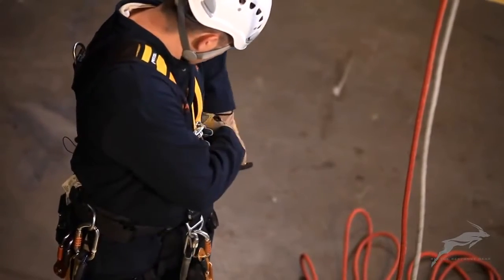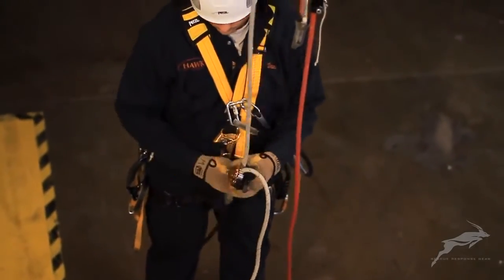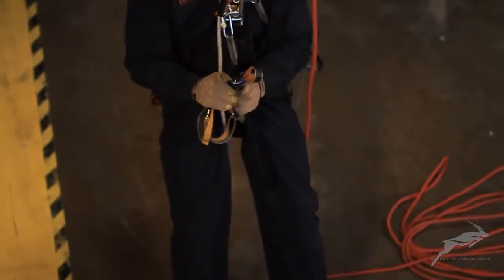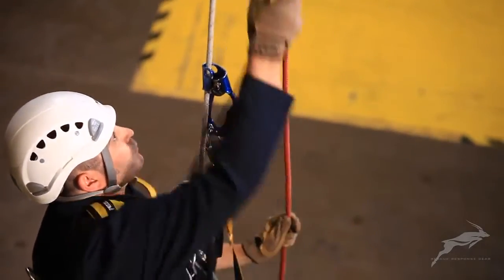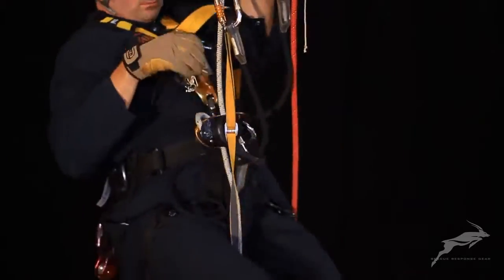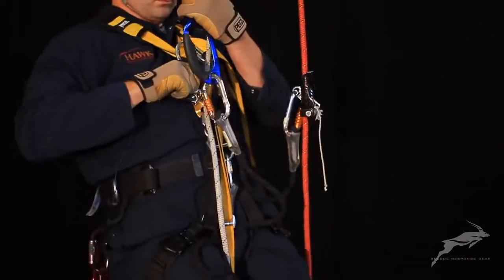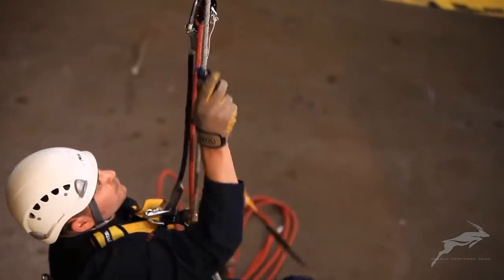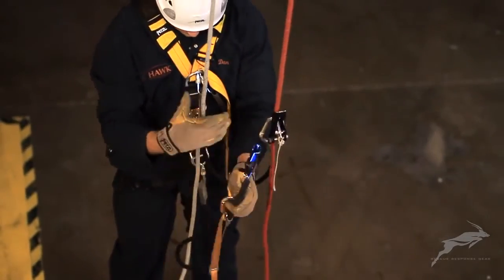6 SPRAT nivel 1 ascenso usando un descendedor acceso por cuerda industrial